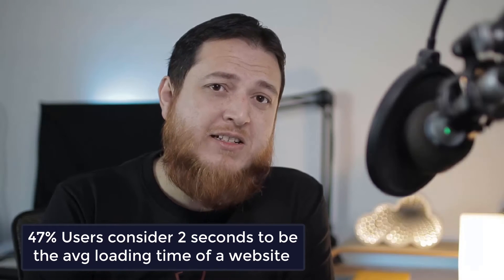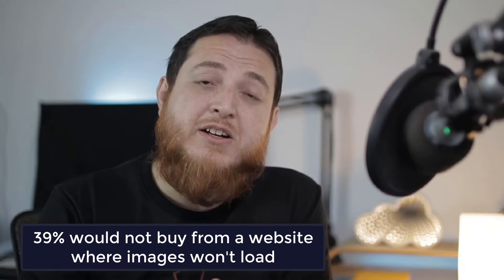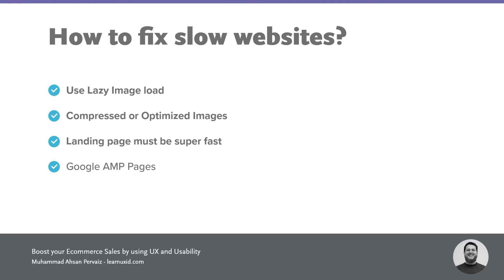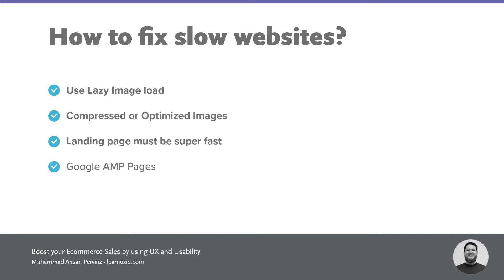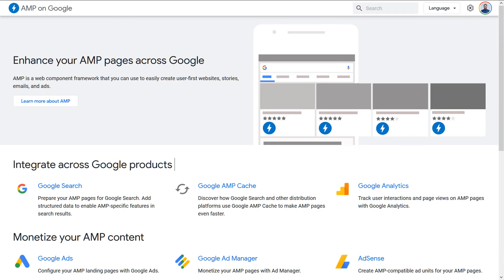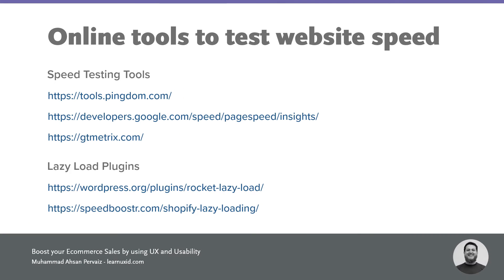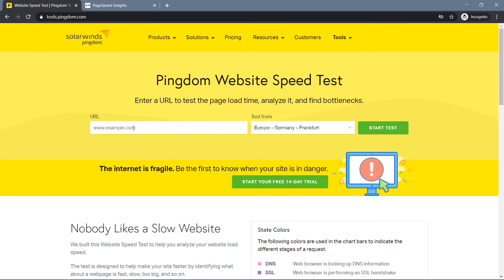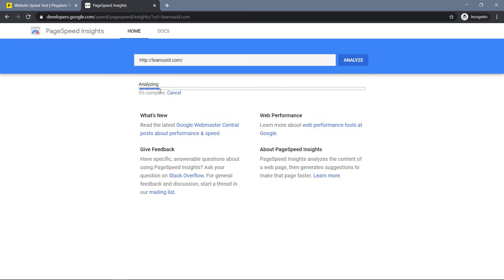How slow loading impact eCommerce business - Optimize website speed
In this Video, you will learn how and why website loading speed matters and how you can use different lazy load images and compressed images to improve the loading speed of your websites and eCommerce stores.
This lesson is from my upcoming class about eCommerce conversion and User Experience optimizations.

17+ Pro UI UX Design Course bundle for $99 (Biannual)